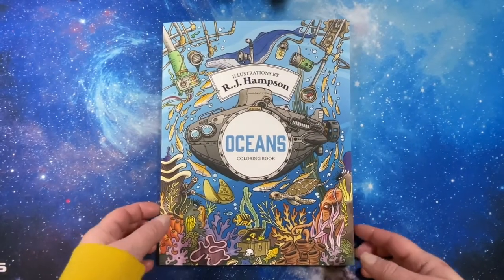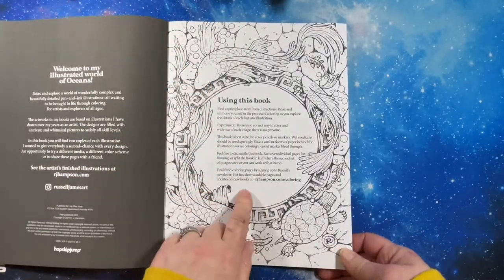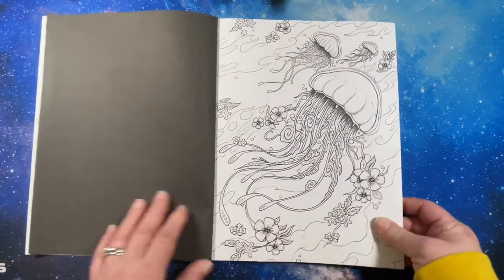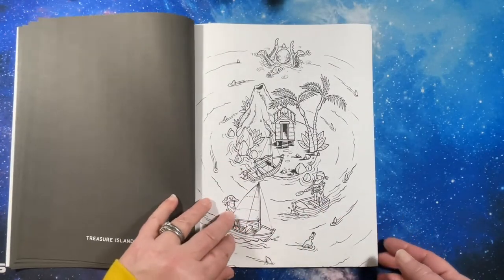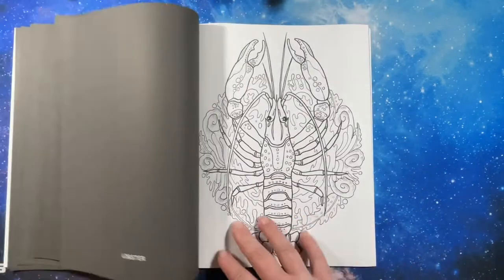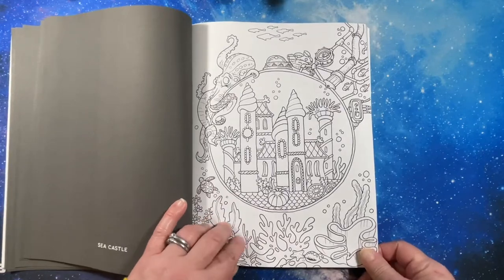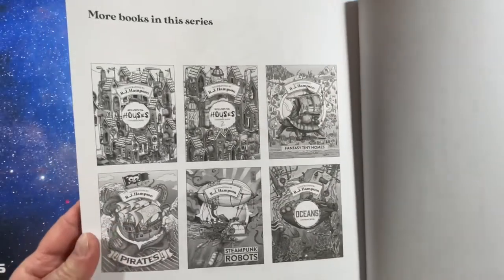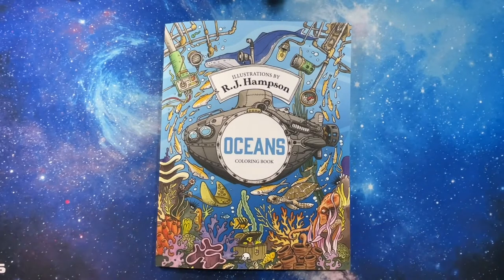Flip Thru: Oceans Coloring Book by R.J. Hampson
Oceans Coloring Book (R.J. Hampson Coloring Books)